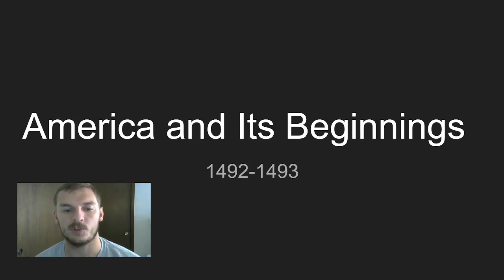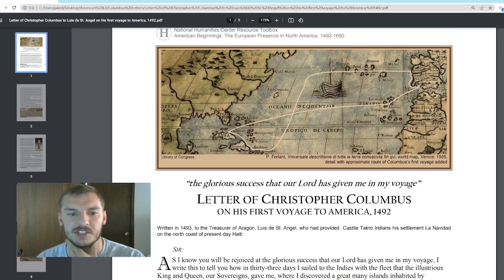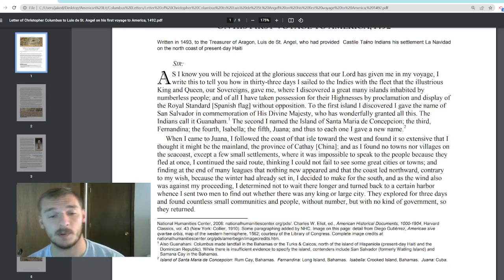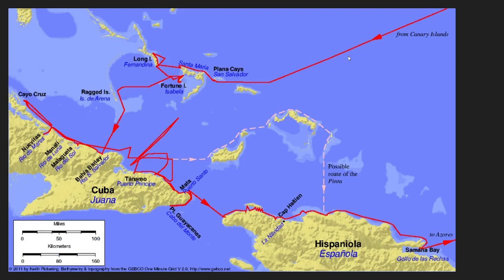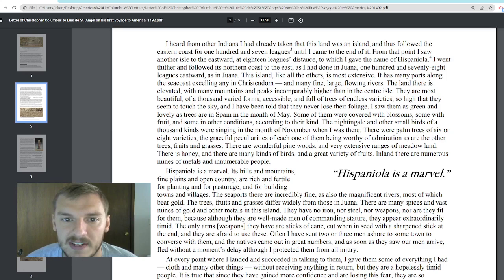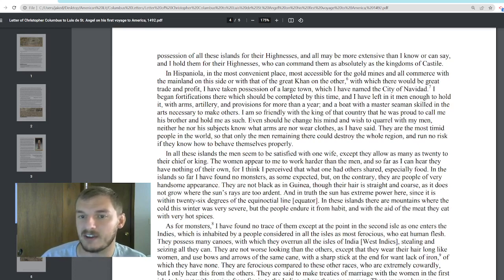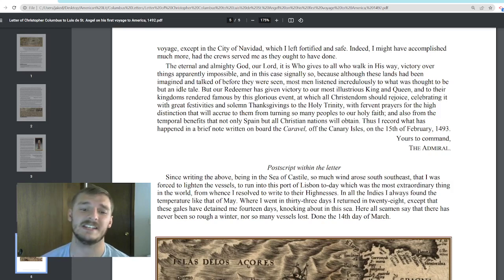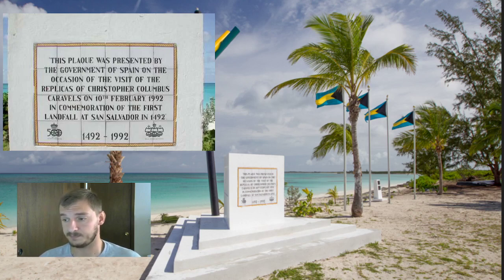American Literature Lecture 1: America and Its Beginnings (Columbus Letter)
1st video in the American Literature series!